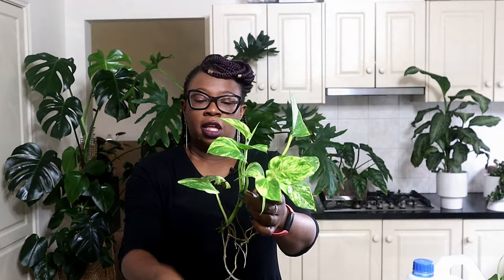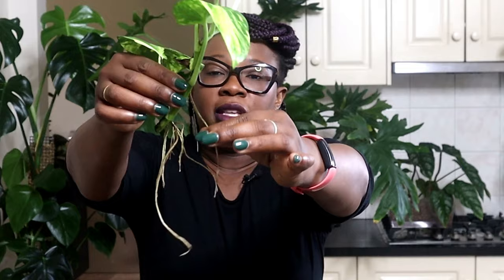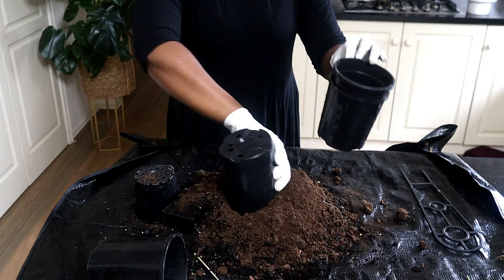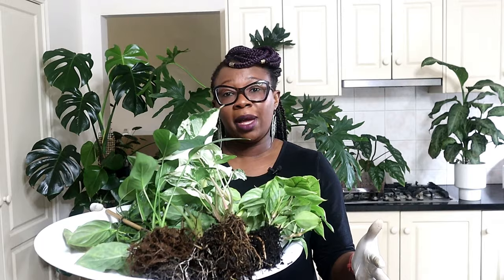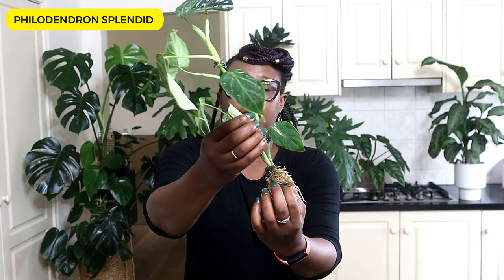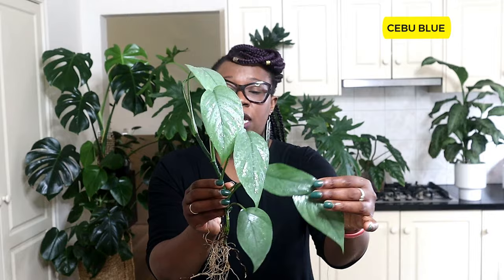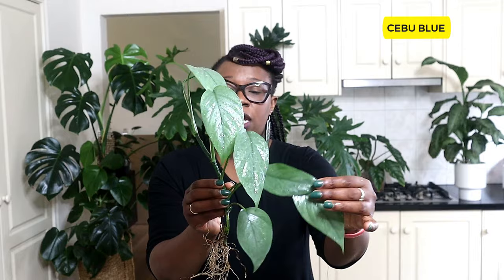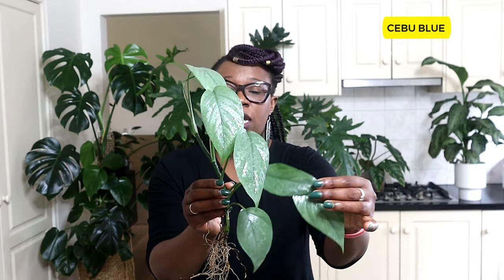THE LONG METHOD: SUCCESSFULLY Move Plants to Leca Pt 1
This video shows you a reliable 'Long Method' for moving plants from soil to LECA, aimed at boosting your success with semi-hydroponics. It includes a step-by-step guide, beginner tips, and advice for ensuring your plants thrive in LECA. Perfect for anyone wanting to switch to semi-hydro with confidence.

✅ Video Contents:
00:00:00 Intro
00:00:14 Soil to nutrient solution?
00:00:42 What is the 'Long Method'
00:01:45 Why use the Long Method
00:02:20 Pothos Long Method example
00:05:04 Advantages of the Long Method
00:05:38 Removing soil from plants
00:06:01 Philodendron Silver Cloud
00:06:41 Philodendron Splendid
00:07:47 Washed plants
00:08:38 Cebu Blue roots
00:09:00 Caladium Hilo Beauty roots
00:09:18 Philodendron Splendid roots
00:09:30 Philodendron Silver Cloud roots
00:09:45 Syngonium Albo roots
00:10:03 Philodendron Sodiroi roots
00:10:29 Nutrient solution mix
00:10:50 Propagation jars
00:11:14 Putting plants in jars
00:14:10 Chopped up Cebu Blue
00:14:47 What happens next?

This video presents my proven approach for successfully transitioning a plant from soil to leca. but it also tries to cover the following subjects:

Successful Soil to leca transfer

TITLE: THE LONG METHOD: SUCCESSFULLY Move Plants to Leca Pt 1